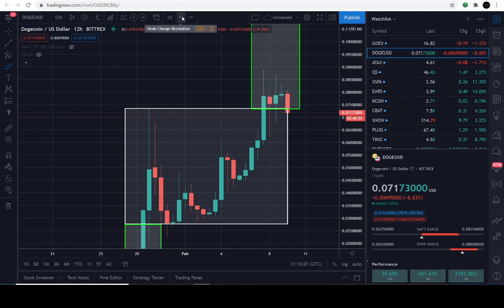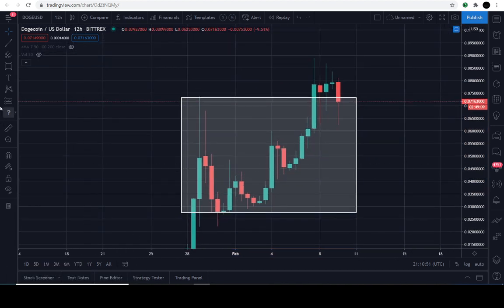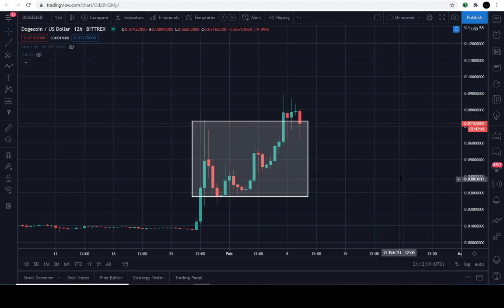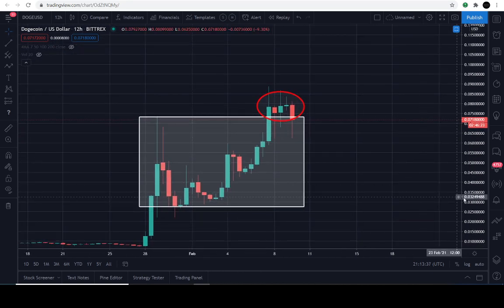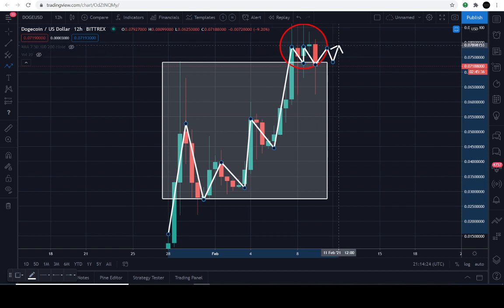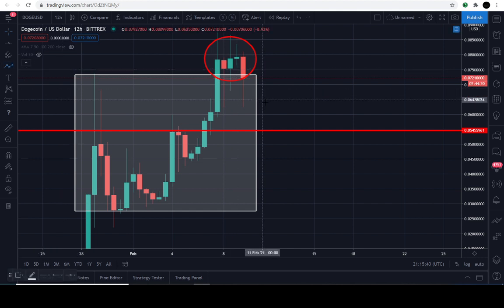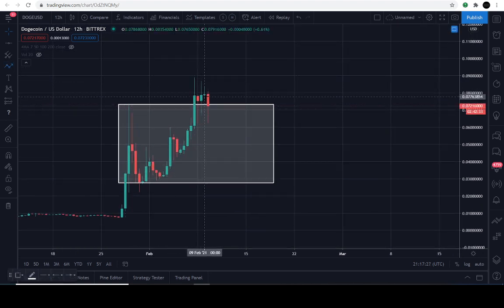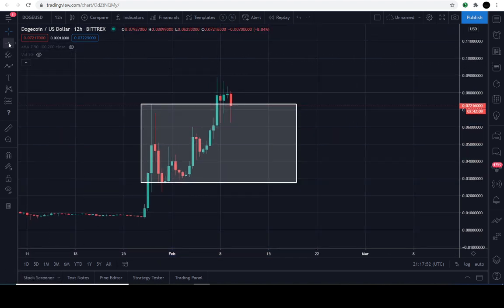WILL DOGE COIN (DOGE) BREAK OUT VERY SOON!? | CRYPTO PRICE PREDICTION | TECHNICAL ANALYSIS$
DOGE PRICE TODAY: IN THIS VIDEO I WILL EXPLAIN HOW TO MONITOR CRITICAL LEVELS IN THE CHART OF DOGEUSD. LEVELS IT MUST HOLD AND BREAK THROUGH IN ORDER TO CHANGE THE CURRENT/PREVIOUS TREND. DOGEUSD IS IN A UNIQUE POSITION TO EVENTUALLY CONTINUE THE TREND "IF" IT'S DESTINE TO REACH HIGHER LEVELS IN THE UPCOMING DAYS/WEEKS/MONTHS AHEAD. BUT PLEASE ADVISED THIS INSTRUMENT IS PERFECTLY CONFINED WITHIN THE CURRENT MACRO TREND. WE MUST WAIT FOR SIGNS OF A TREND REVERSAL IN ORDER TO ANTICIPATE A MOVE IN THE OPPOSITE DIRECTION.